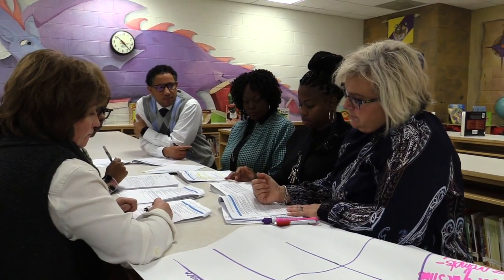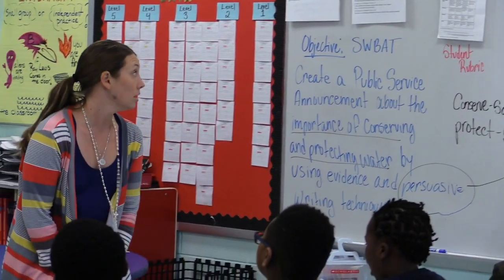Cycles 2017 - Glenmount Visit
Glenmount Elementary/Middle school visit. Community of Practice. Fall 2017.